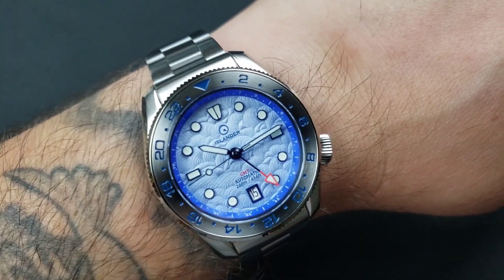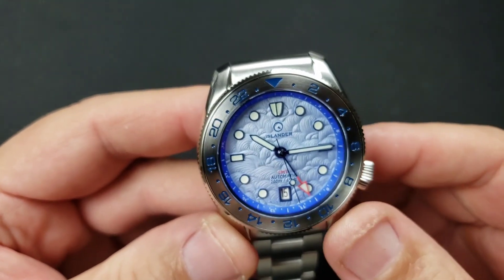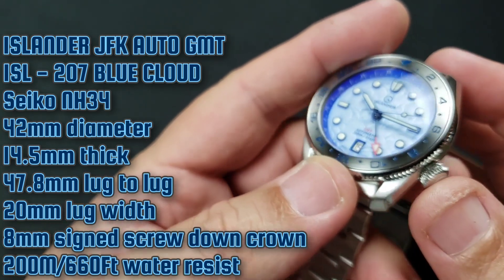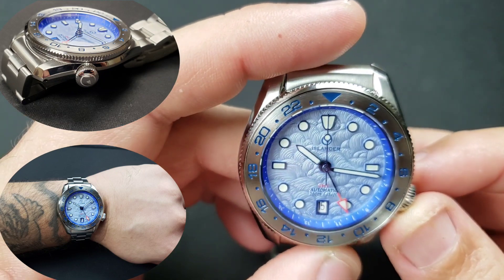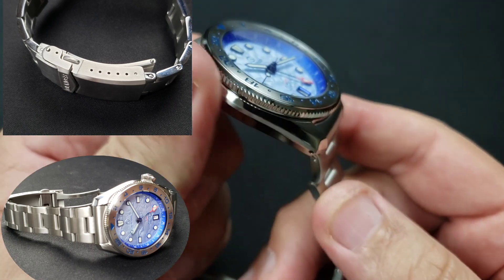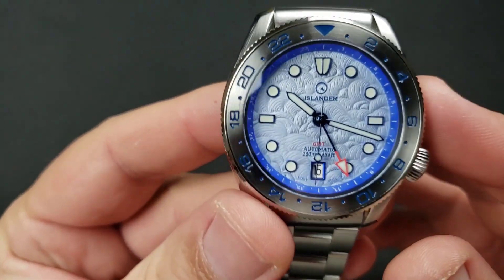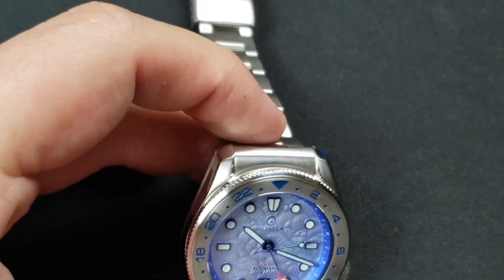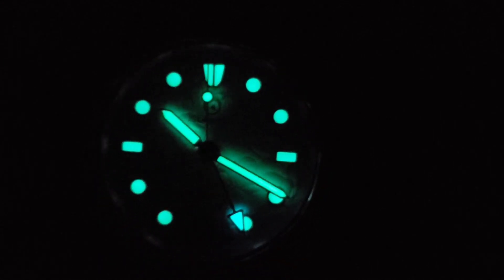ISL-207 ISLANDER JFK GMT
ISL-207
Islander Watch
JFK Automatic GMT
Blue Cloud Dial
Japan Seiko NH34 GMT automatic movement
domed Sapphire crystal with inner anti-reflective coating
signed screw down crown/ half onion shaped
200M/660 ft water resist
solid embossed case back
blue dial with cloud like texture
high polished/brushed triangle shaped applied hands and indeces filled with Super-LumiNova
screw pin links with new Islander clasp and engraved locking clasp
42mm case diameter
14.5mm case thickness
47.8mm lug to lug
20mm lug width
8mm signed screw down crown
bidirectional stainless steel bezel with blue painted numerals
big thanks to Ryan and Marc of Long Island Watches